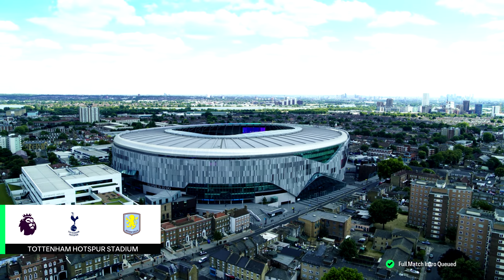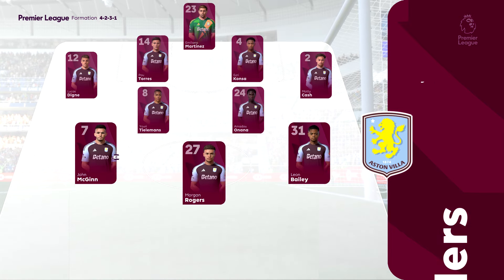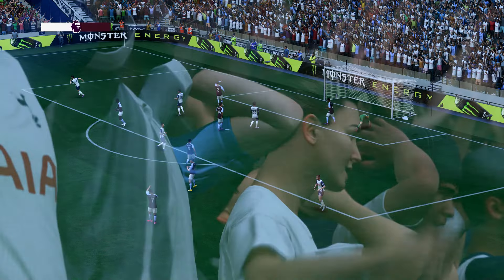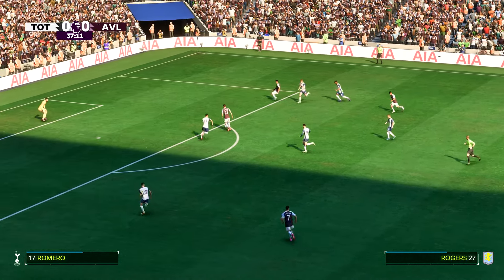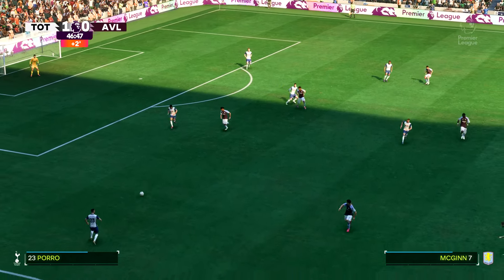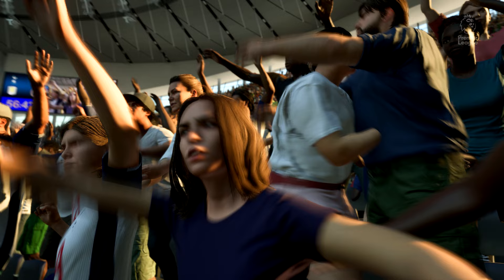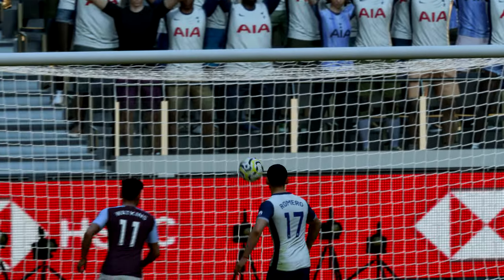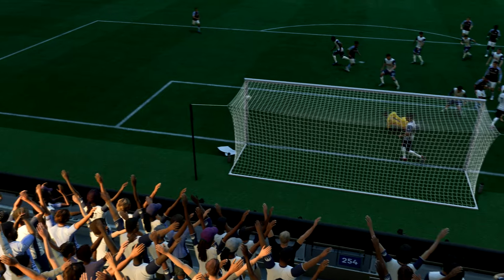FC 25 Tottenham vs Aston Villa | Premier League 2024/25 | PS5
FC 25 Tottenham vs Aston Villa | Premier League 24/25 | PS5
Stadium: Tottenham Hotspur Stadium - London, England